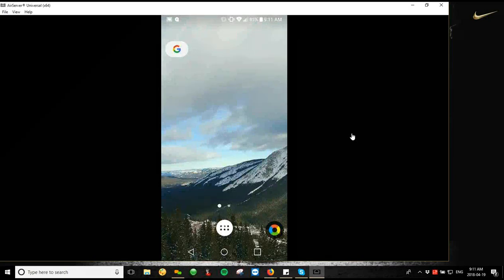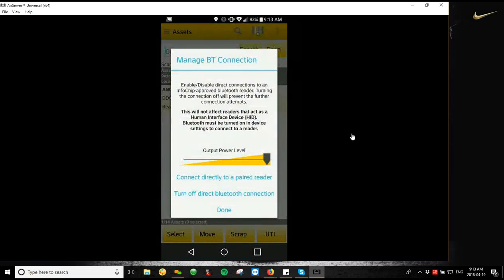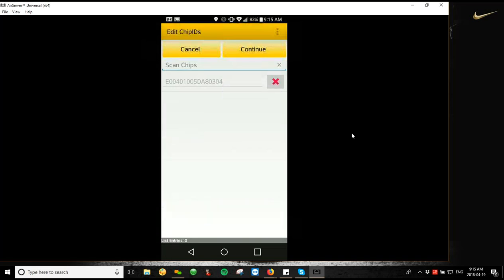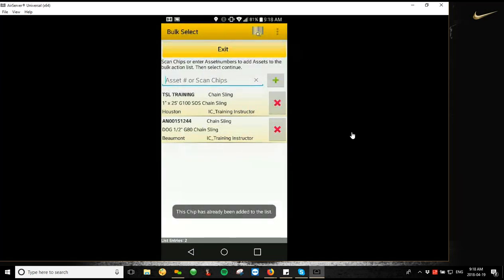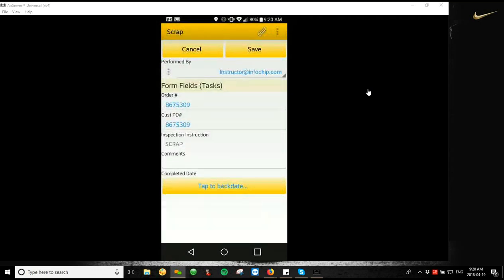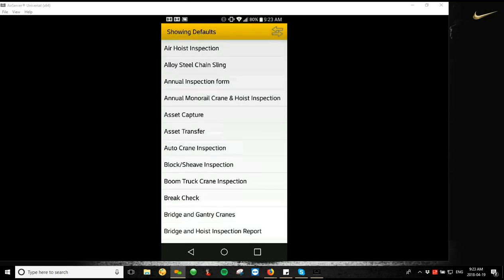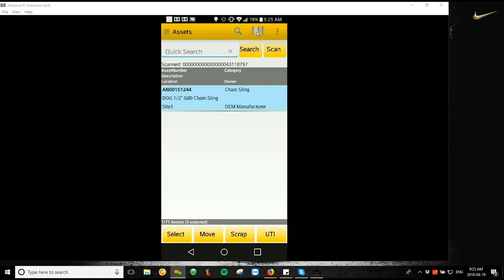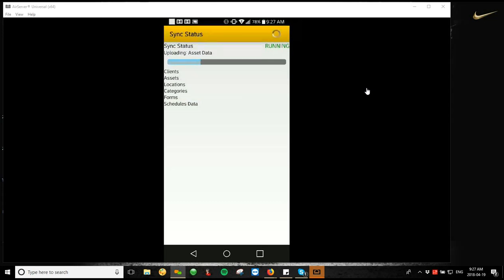Using the TSL Reader with the IC Mobile App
This webinar covers how to setup the TSL Reader to work with the IC Android app and some basic functions you can do within the app once the reader is connected.